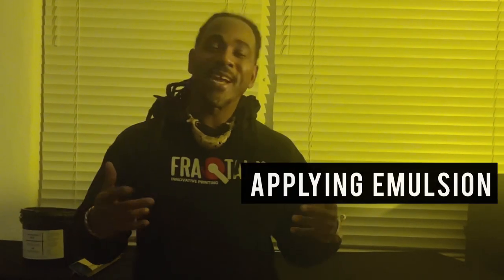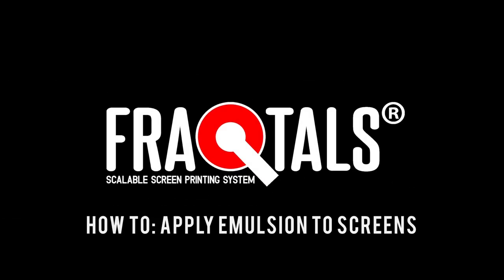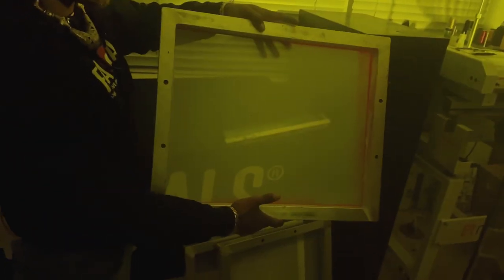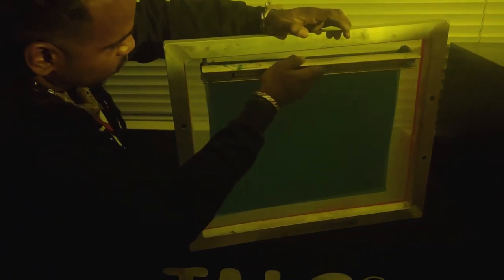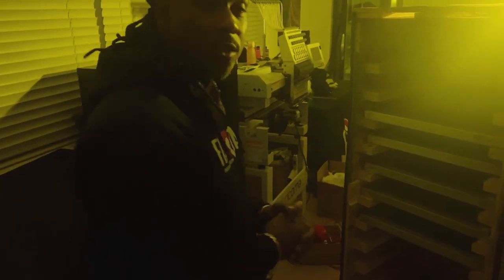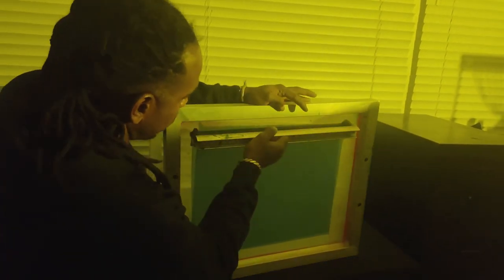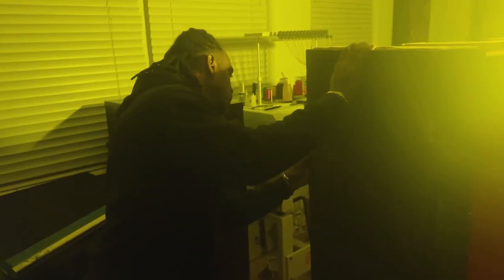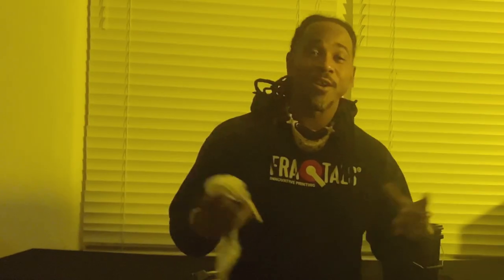Applying Emulsion for Beginners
Swin breaks down how to apply emulsion on screens for beginners. It’s not as difficult as you may think, let’s goooo!

Patent Pending